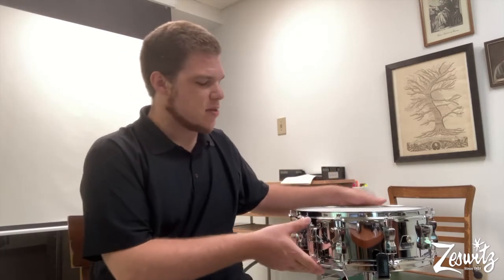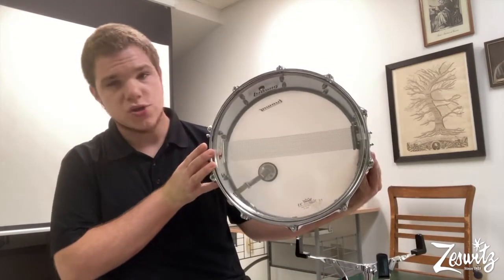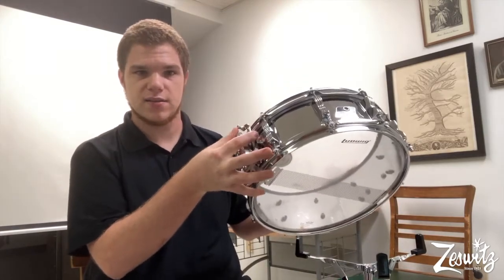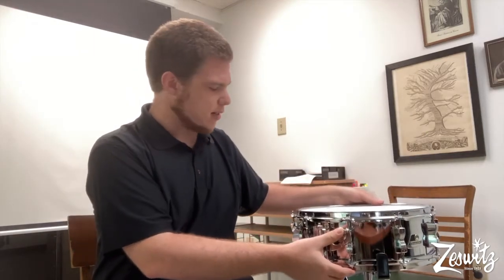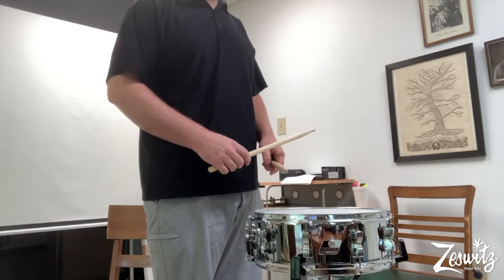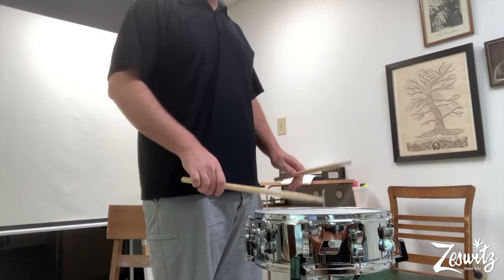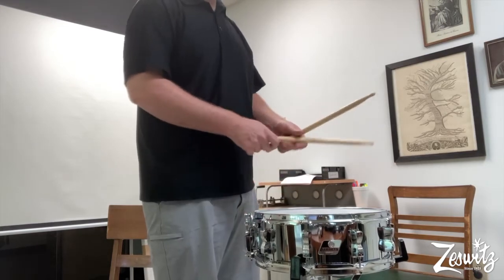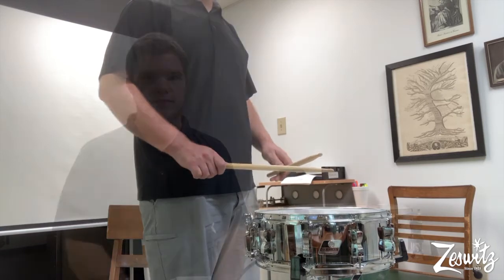Meet the Band Instruments: Snare Drum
Introducing: the snare drum!!